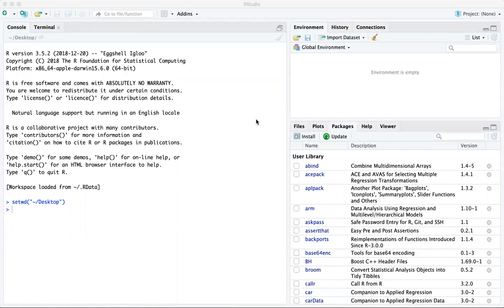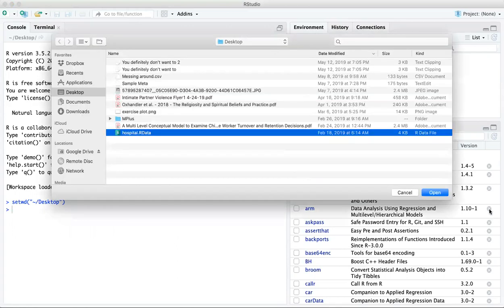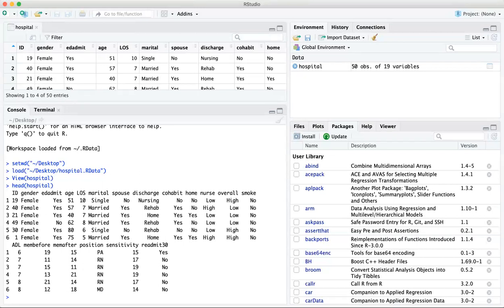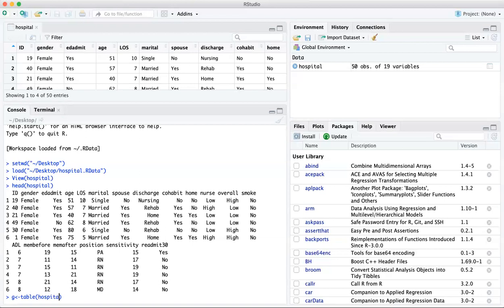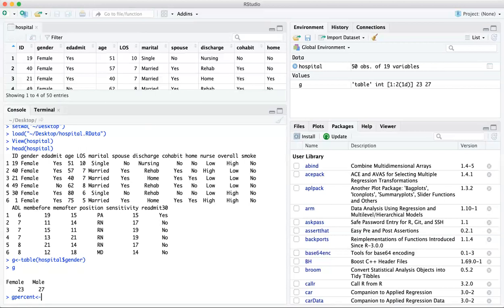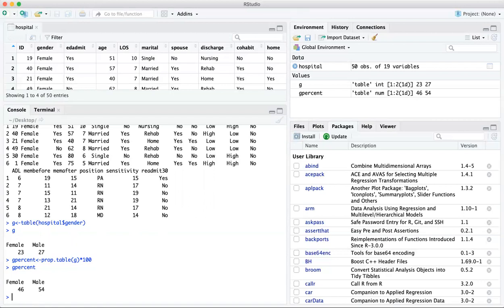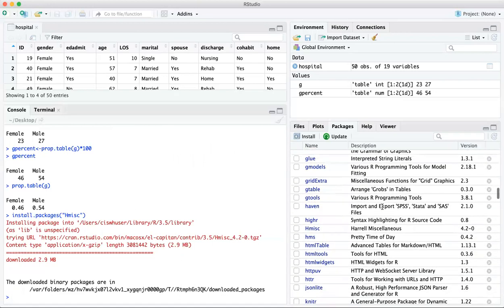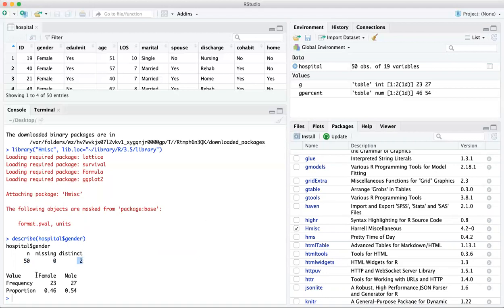Describing a categorical variable using R and RStudio (Ch2)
The book referenced in this video is Basic Statistics for the Behavioral and Social Sciences Using R